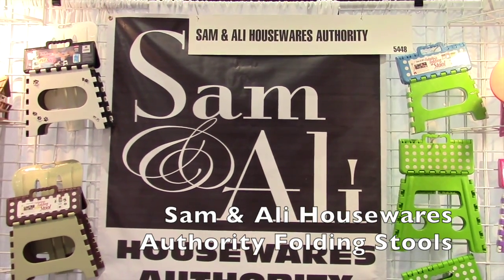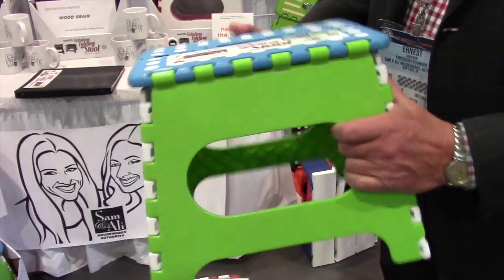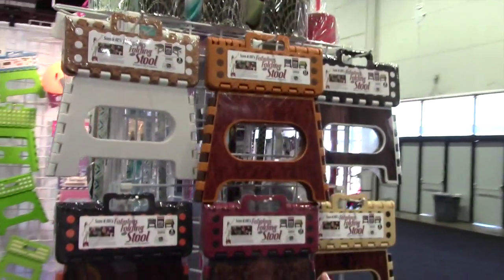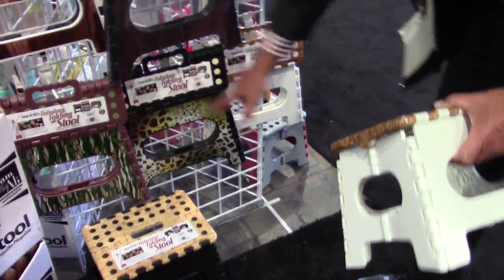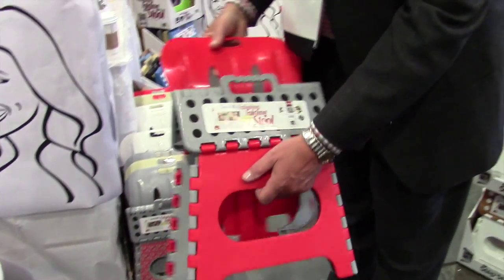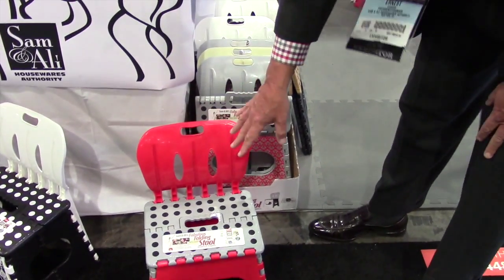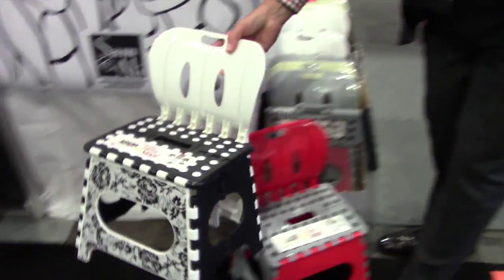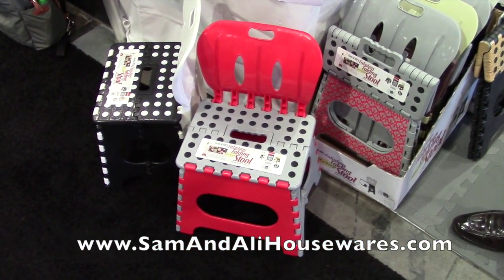Sam and Ali Houseware Authority Folding Step Stools: By Lori Young of the Weekend Handy Woman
Sam and Ali Houseware Authority Folding Stools: By Lori Young of the Weekend Handy Woman

Sam & Ali Housewares Authority was formed to service a Retailer base that was looking for a more Fun and Fashionable approach to the mundane chore of Cleaning. We did this by combining our Eye, Talent and Experience and putting that into Color, Fun, Fashion, and Functionality.

Our Customers told us,“We make Cleaning Fun!” And we know it’s True. We put this formula into all the Products we make from All types of Brooms, Mops, Dustpans, Dish and Toilet Bowl Brush Sets; all the things that need a little lift when doing. Speaking of “Lift”, Sam & Ali’s Fabulous Folding Step Stools are a huge success!

Ernest Davidson, President and Founder of Sam & Ali, was the first to bring the Printed Folding Stool to the US Market. They say imitation is the highest form of flattery. One thing we can say is that we may have been imitated but never copied. Over 30 years of Print experience with a design team spanning many decades, is the reason Our Prints Sell Faster than our competitors.

People always say, “Ok, we did well with that, what’s the next great thing?” We always have something new and exciting. We never rest on our laurels. Sam and Ali are always traveling, looking, searching for what’s new and trending. We know we don’t have to be trendy, we have to be Trend Right.

At the request of some of the Biggest Retailers in The Country, we have taken our “Spin” and gone into some New Categories that we are excited about.

Remember, it’s all about The Color, Fun, Fashion and Functionality at Sam & Ali Housewares Authority.